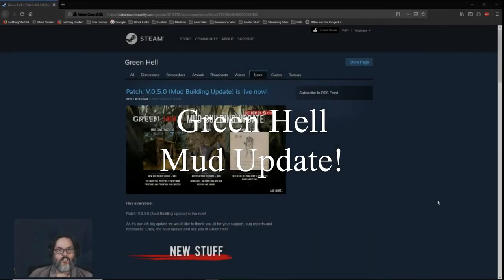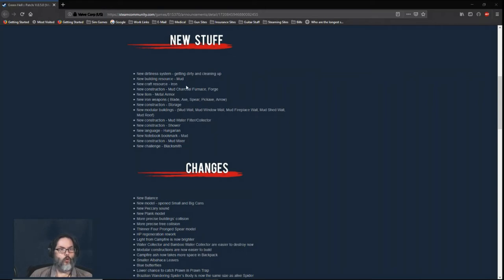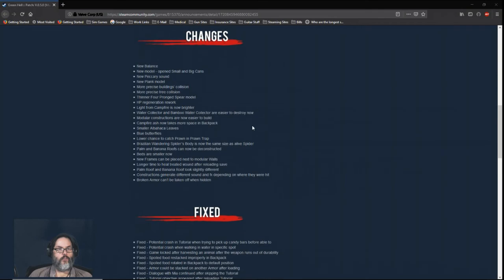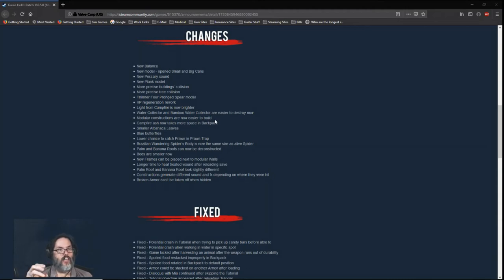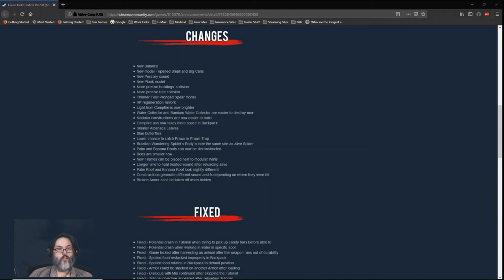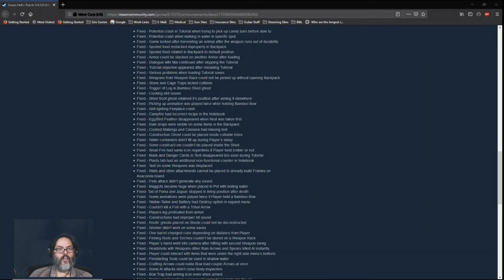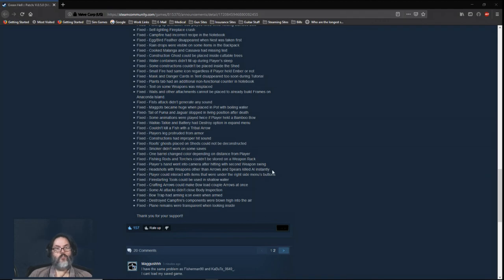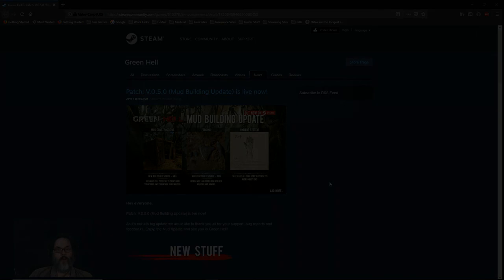Green Hell - Mud Update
Green Hell updated today to 0.5.0 with the Mud Update that also incorporates Heath (Cleanliness) and Iron tools.